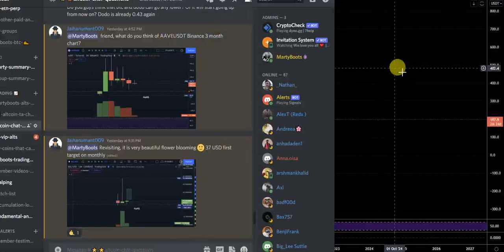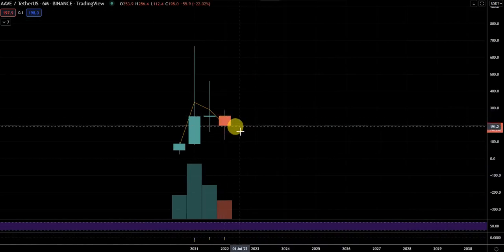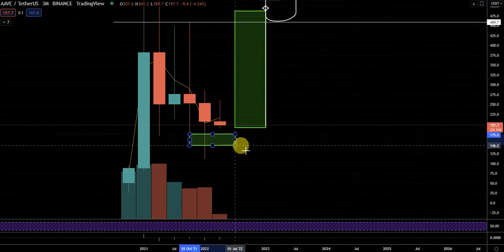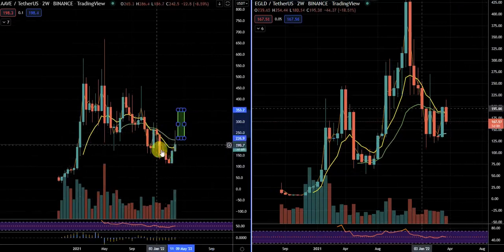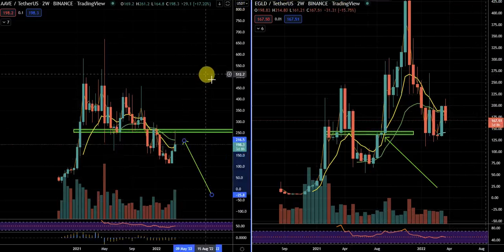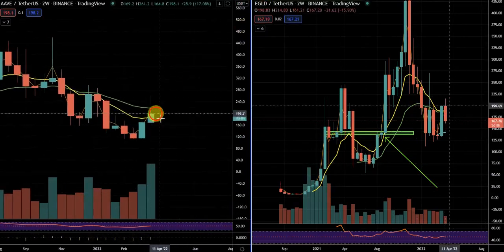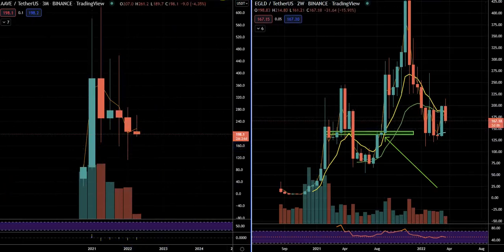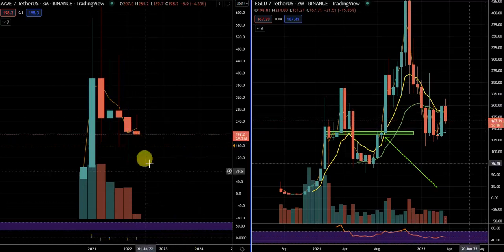AAVE Coin Review